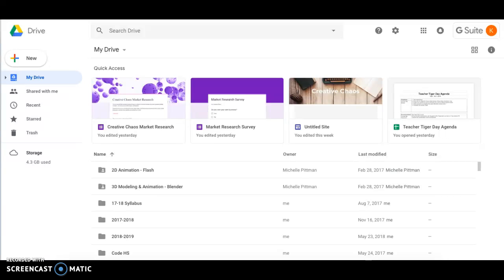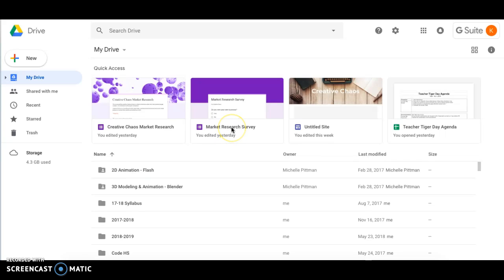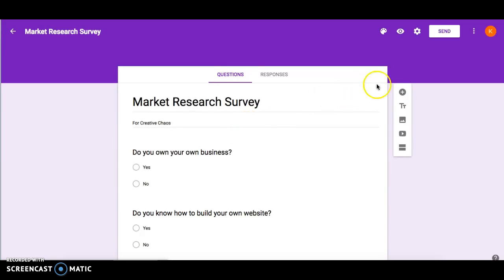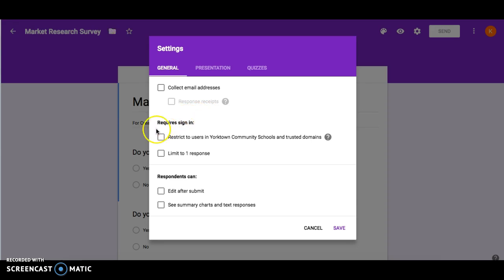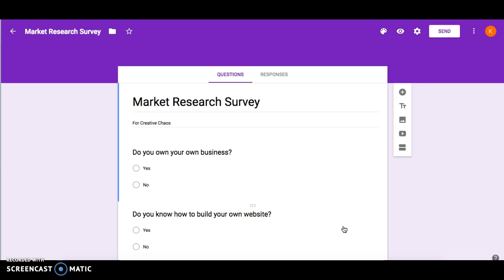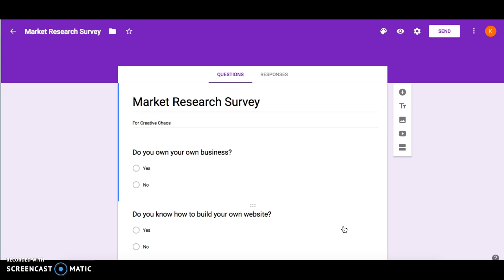Making Your Survey Public